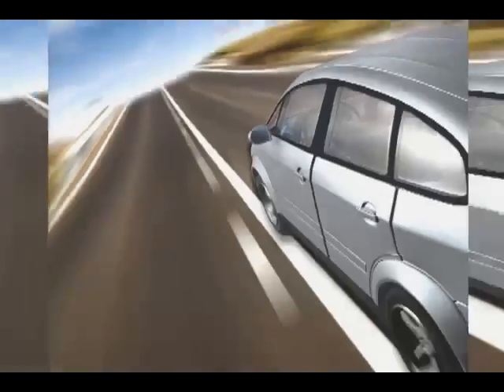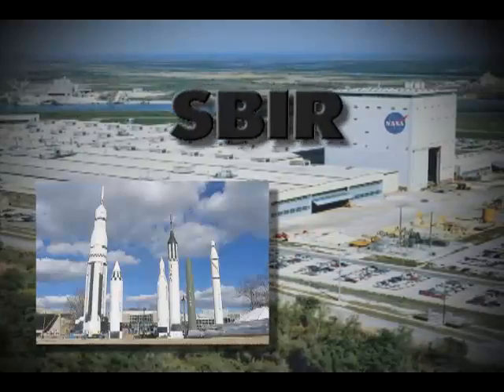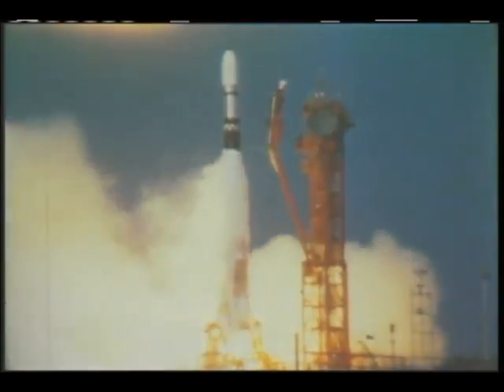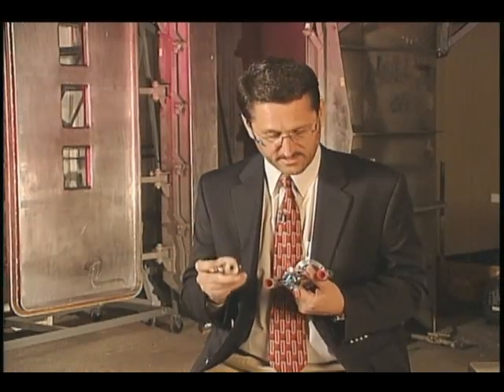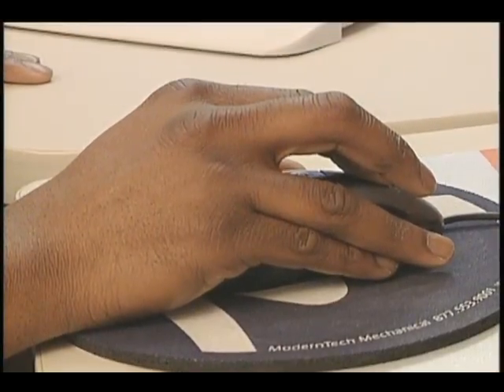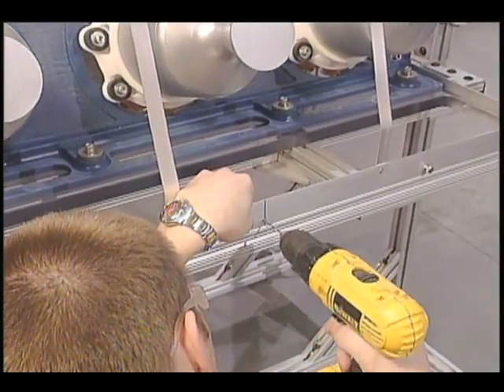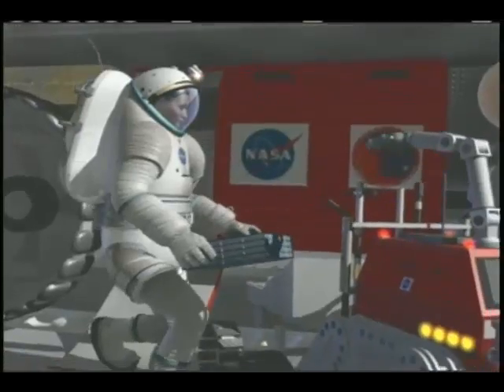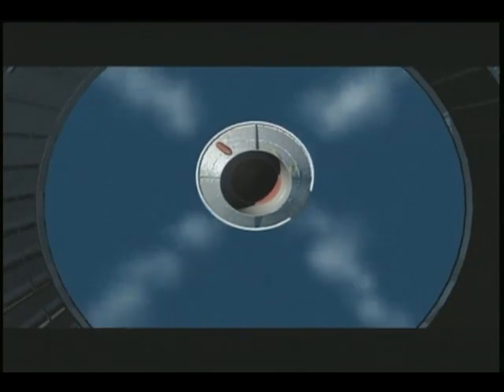Orion Propulsion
Orion Propulsion is a small aerospace company in North Alabama that specializes in rocket propulsion design, fabrication and hot and cold testing of rocket systems. The company has extensive experience designing, fabricating, and operating propulsion systems and propulsion test facilities. In addition, the firm provides test stands, Ground Support Equipment (GSE), engineering and 3D modeling services, and launch operations support to a variety of customers.